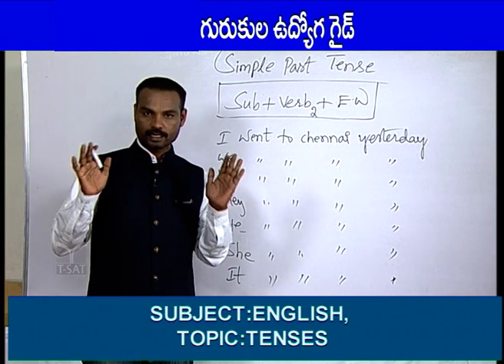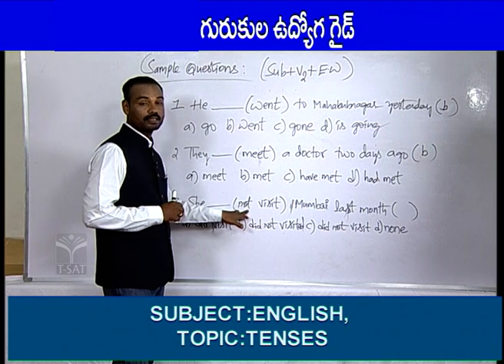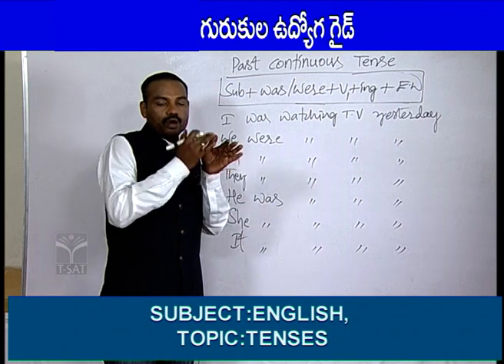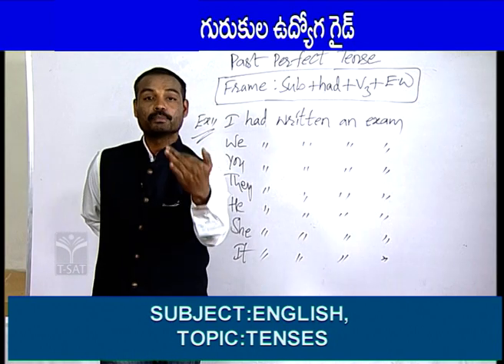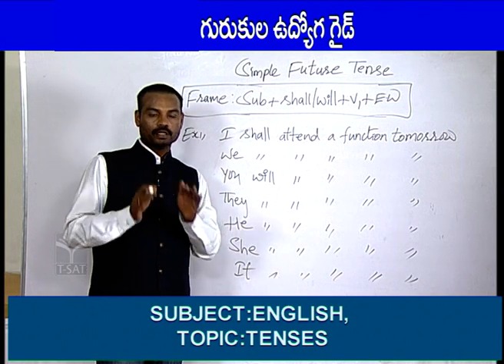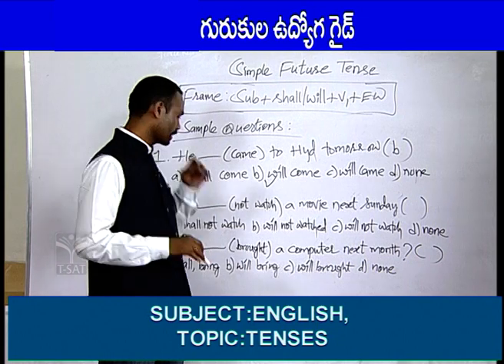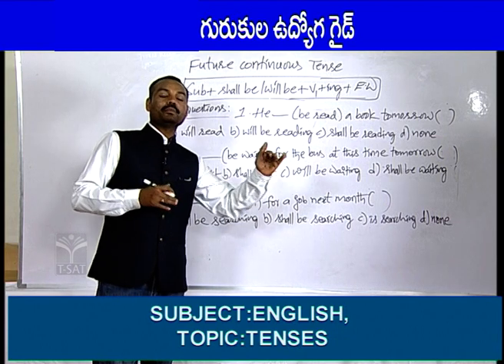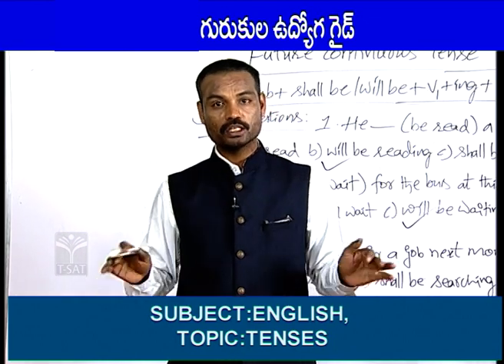ENGLISH || TENSES (PART-3) || GURUKUL UDYOGA GUIDE || A.S.REDDY || T-SAT || 25.05.2023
ENGLISH
TENSES (PART-3)
GURUKUL UDYOGA GUIDE
A.S.REDDY
T-SAT
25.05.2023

ఆంగ్లము
కాలం (పార్ట్-3)
గురుకుల ఉద్యోగ గైడ్
ఎ.ఎస్.రెడ్డి
T-SAT

ENGLISH
What is English root language?
History of English - Wikipedia
English is a West Germanic language that originated from Ingvaeonic languages brought to Britain in the mid-5th to 7th centuries AD by Anglo-Saxon migrants from what is now northwest Germany, southern Denmark and the Netherlands.

How old is today's English?
How to improve English language?
What is the father of English language?
What are the 7 types of English?
How to study fast?
How to learn English in 30 days?
Can I learn English my self?
How old is English in India?
Who is the father of Modern English?
When was English first written?

TENSES
What is tenses explain?
tense (noun): a verb-based method used to indicate the time, and sometimes the continuation or completeness, of an action or state in relation to the time of speaking. ORIGIN Latin tempus "time" The concept of tense in English is a method that we use to refer to time - past, present and future.

What are the 12 types of tense?
What are the 12 types of tenses explain with examples?
What are tenses and its types in English?
Why is it called tenses?
What is a tense in writing?
What is V1 V2 V3 in tenses?
What is the formula of all tenses?
How do you explain tenses to students?
What is tenses in English grammar PDF?
What are the classification of tenses?
What is the indefinite tense?
Who is the father of tense?
Why are tenses important?
Why tenses are difficult?

T-SAT Network Digital Classes are Now Available on Following Platforms:

👉Install T-SAT App:
1. For Android Users: Play Store
2. For Apple Users: AppStore